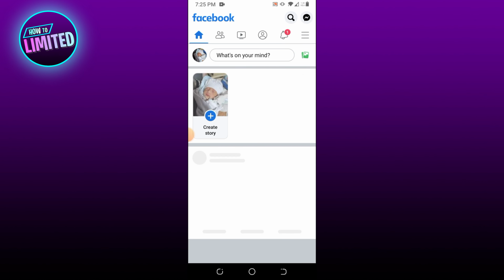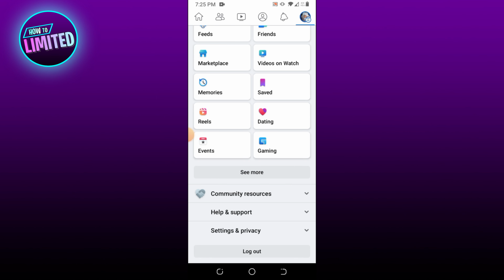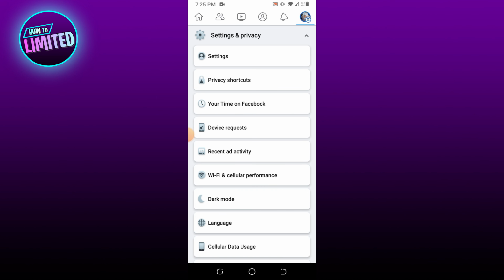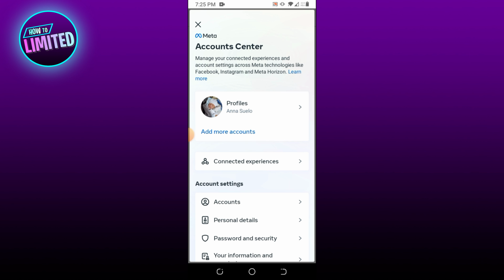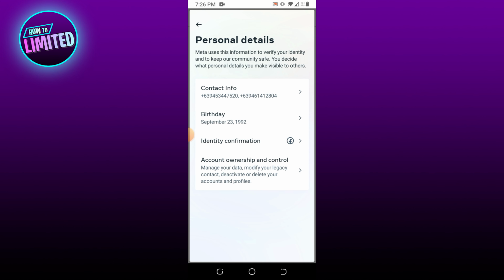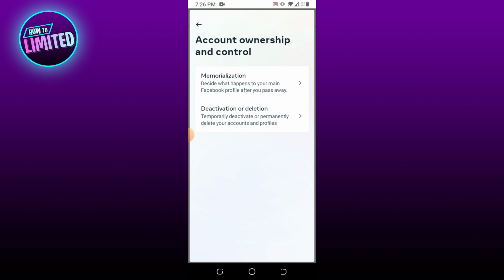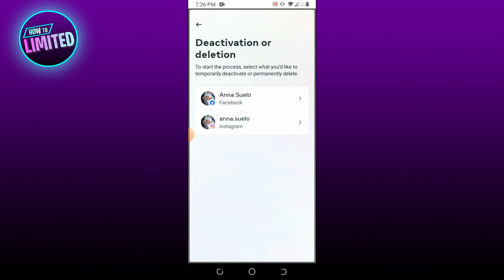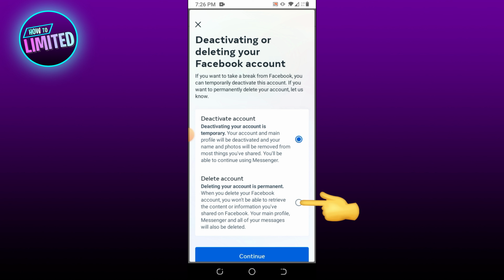How To COMPLETELY Delete Facebook Account (2023 Update!)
How to completely delete Facebook account! Want to know how to completely delete Facebook account? We show you how to completely delete Facebook account!

📲 In this video we show you how to completely delete Facebook account step by step.